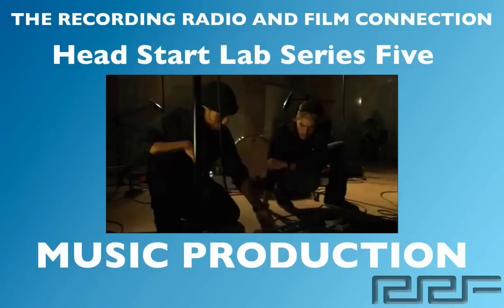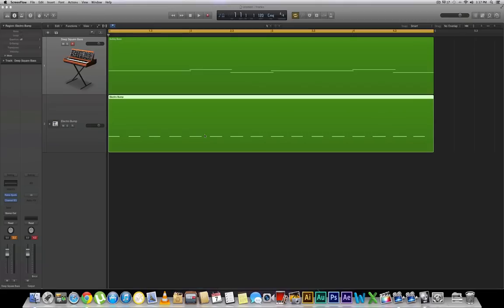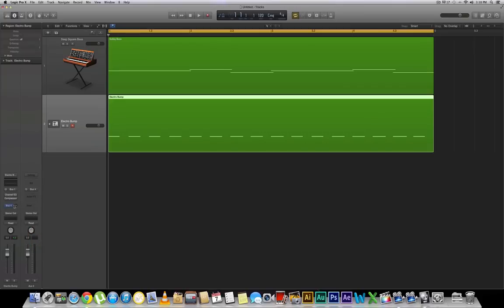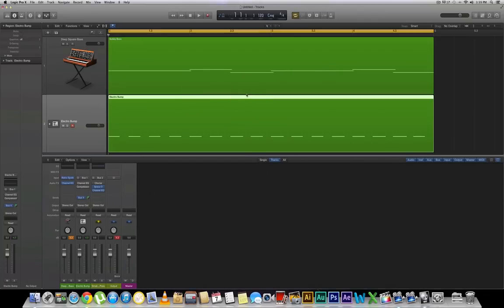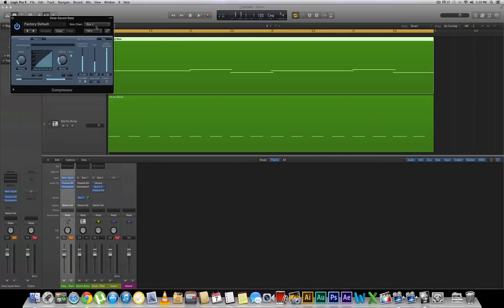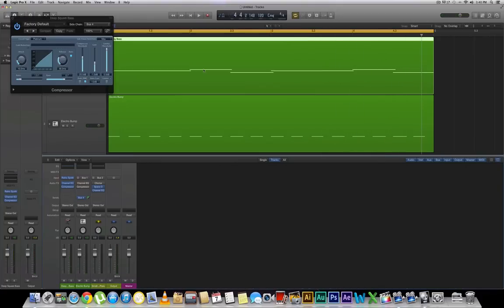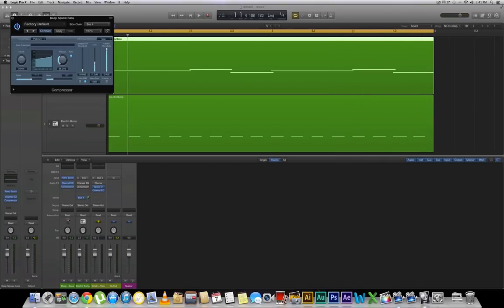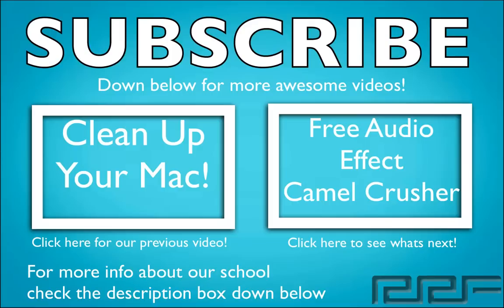Sidechain Compression in LOGIC PRO X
The Recording Connection Head Start Lab Series: We go over how to create a side chain compression to add a pumping sound to your mix in Logic Pro X!